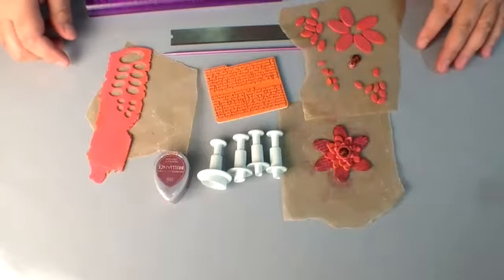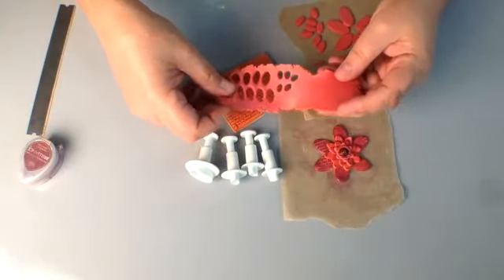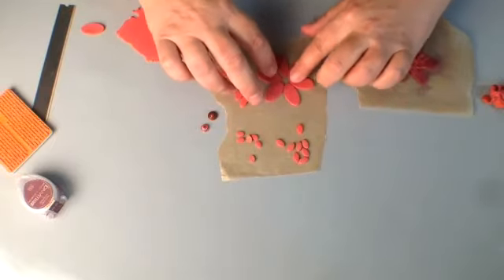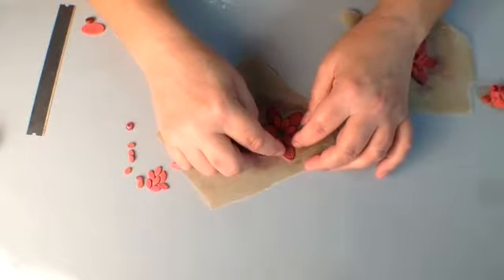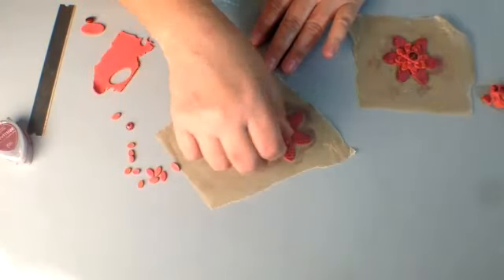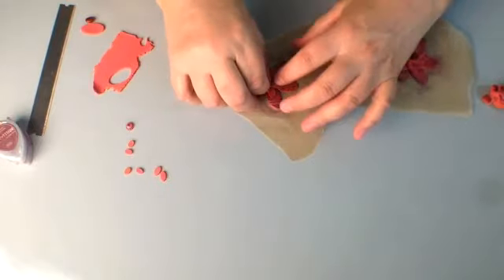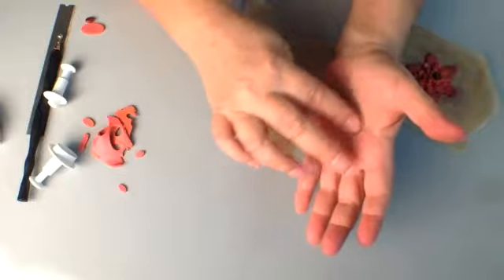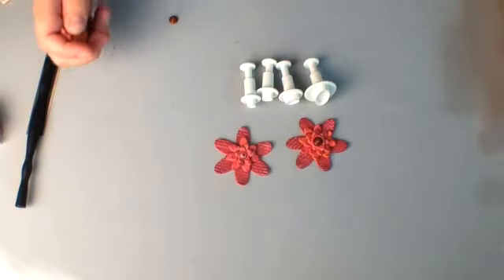Polymer Clay Oval Cutters make Unique Flowers on Polymer Clay TV Tutorial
Want to learn how to make some easy flowers with lots of depth? Join Ilysa on Polymer Clay TV where she will show you how to take oval clay cutters and turn them into unique flowers with lots of texture and interest.